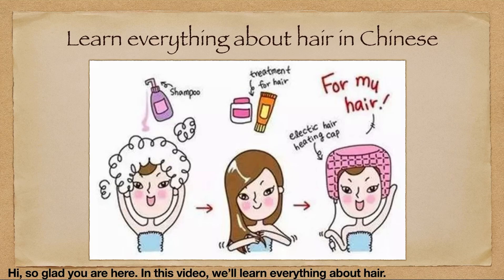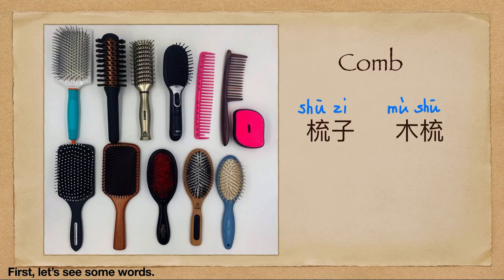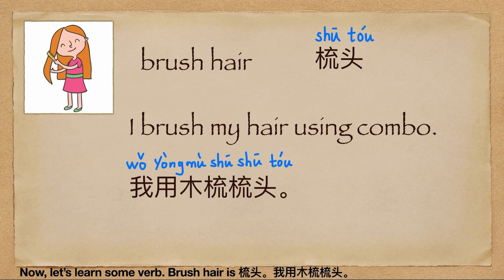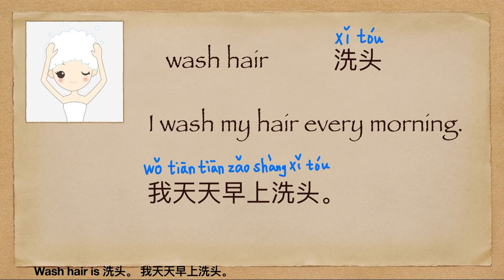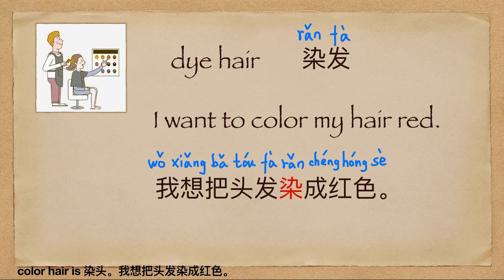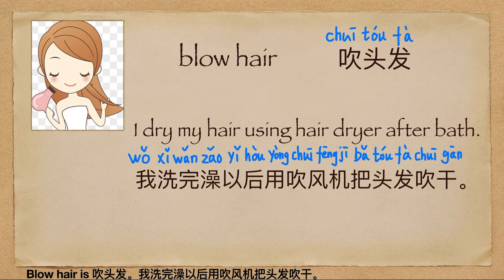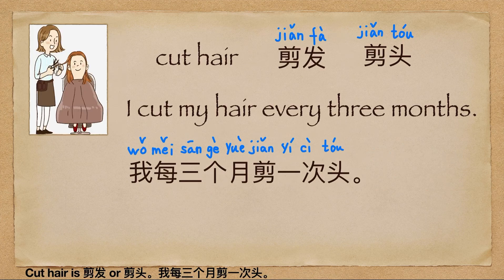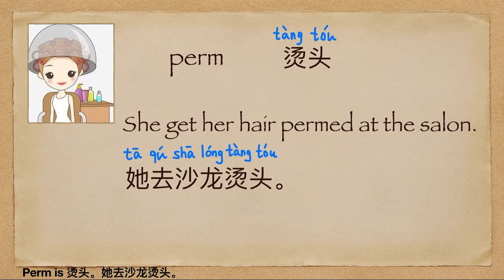Learn everything about hair in Chinese